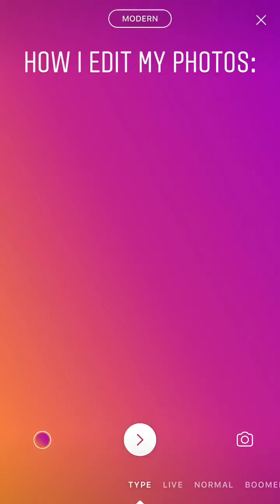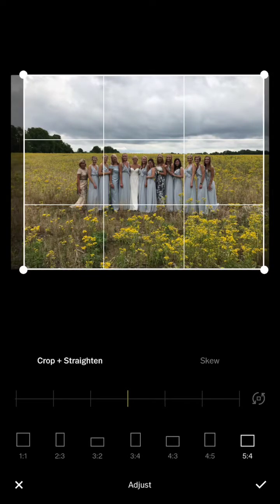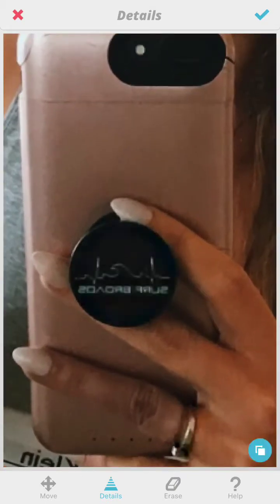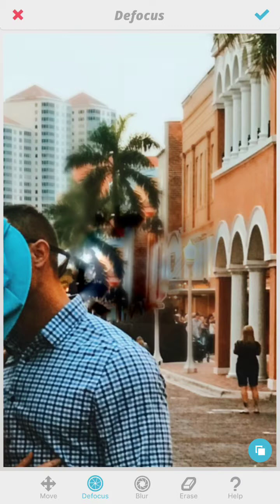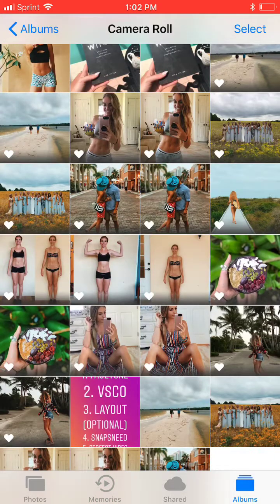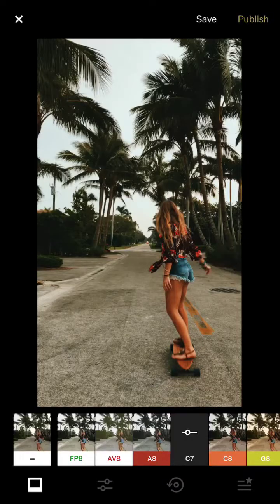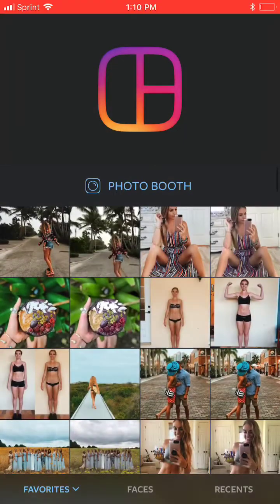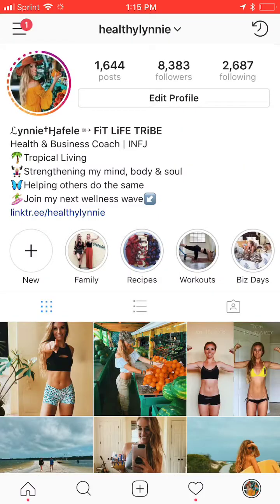How I edit my iPhone photos for IG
Editing photos using a few apps on iPhone 7plus.